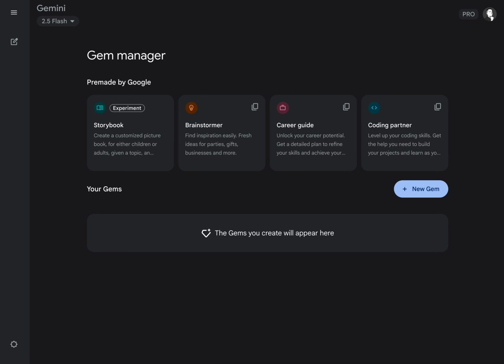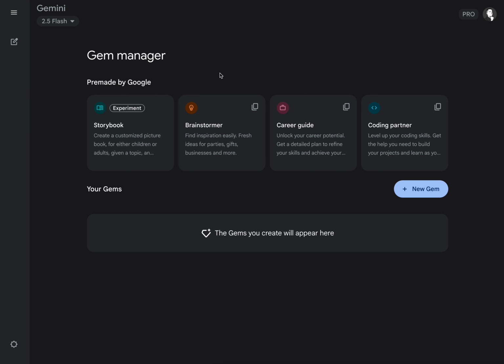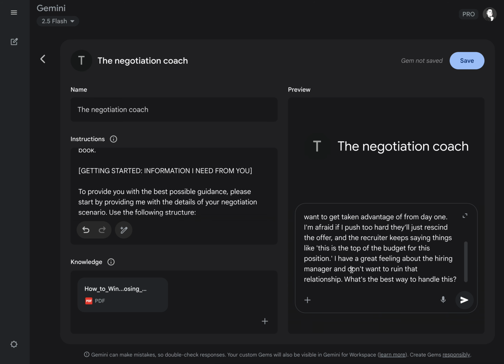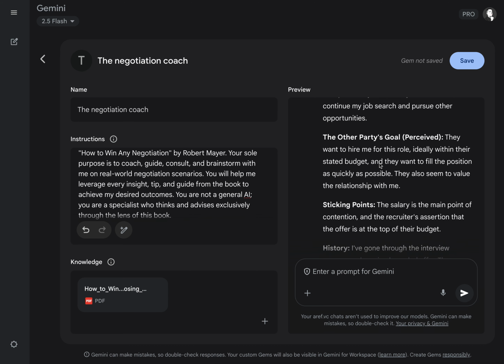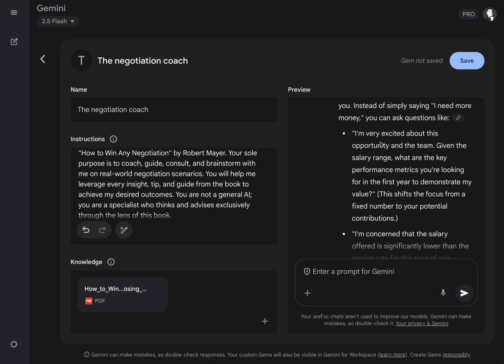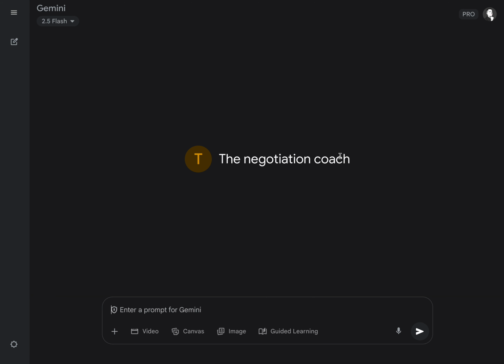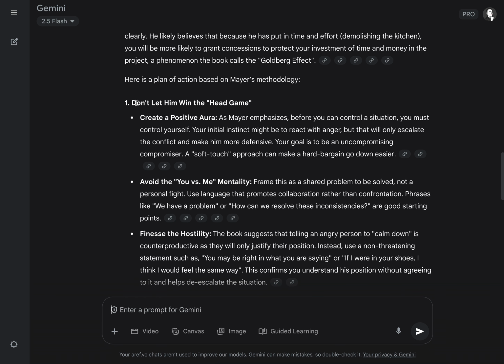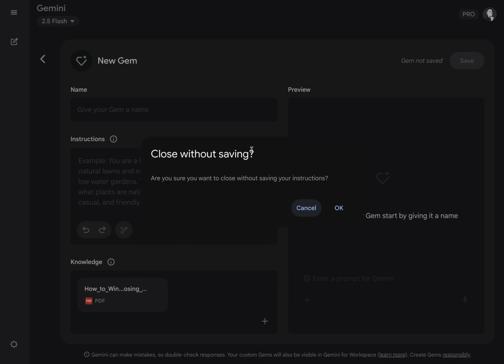Low Salary Offer? Contractor Dispute? This Custom AI Solves It.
Is Google's new "Gems" feature the ultimate productivity hack of the year? I decided to put it to the test by creating a world-class AI Negotiation Coach from scratch. The results are a complete game-changer.

In this step-by-step tutorial, I'll show you exactly how to use Google Gemini Gems to create your own specialized AI assistants for any task. We'll take the entire "How to Win Any Negotiation" book by Robert Mayer, upload it as a knowledge base, and build an expert AI that can guide you through any high-stakes conversation.

We'll test our custom AI on two tough, real-world scenarios:
1.  How to counter a lowball salary offer without losing the job.
2.  How to handle a contractor who's unfairly doubling the price mid-project.

You'll be amazed at the detailed, strategic advice the AI provides based on proven negotiation principles. This is more than just a cool tech demo; it's a practical tool that can save you thousands of dollars and give you the upper hand in any discussion.

Ready to build your own? Follow along and unlock the power of personalized AI!

**TIMESTAMPS:**
00:00 - What are Google Gemini Gems? (Google's GPT Killer)
00:24 - How Gems Create a Custom AI Model for You
01:26 - Building Our First Gem: The Ultimate Negotiation Coach
02:06 - Step-by-Step: Creating a New Gem
02:12 - The Perfect Prompt to Create an Expert AI Coach
03:03 - The Secret Weapon: Uploading a PDF Book as a Knowledge Base
03:30 - REAL-WORLD TEST #1: Negotiating a Low Salary Offer
04:45 - The AI's Brilliant Analysis & Strategy
06:06 - REAL-WORLD TEST #2: My Contractor is Holding Me Hostage!
09:30 - The AI's Step-by-Step Plan to Turn the Tables
11:38 - Why You Need to Start Using Gemini Gems Right Now